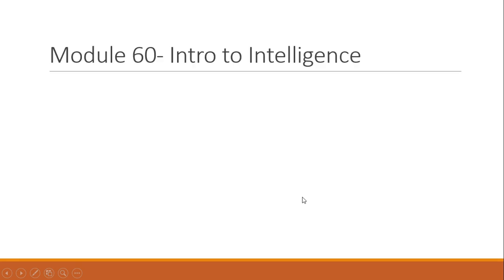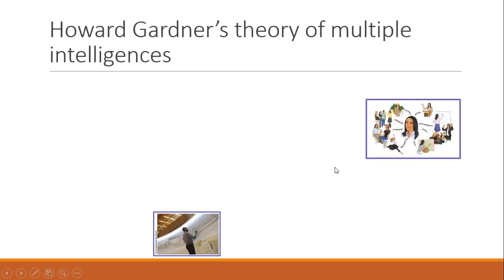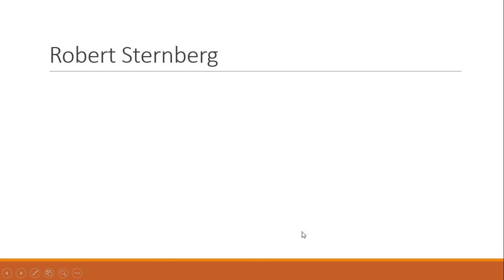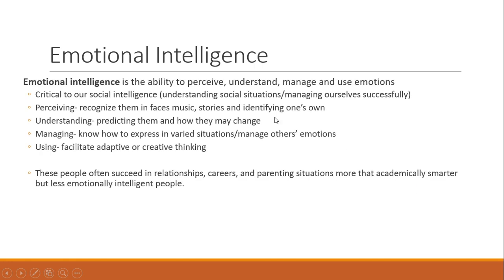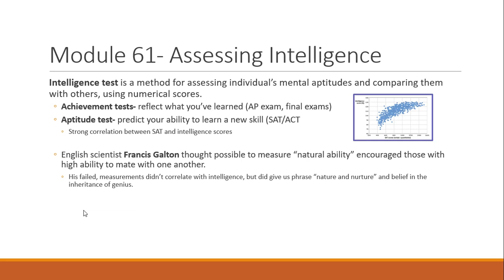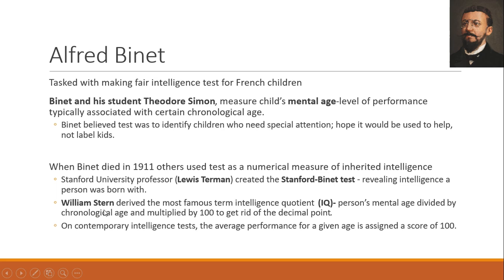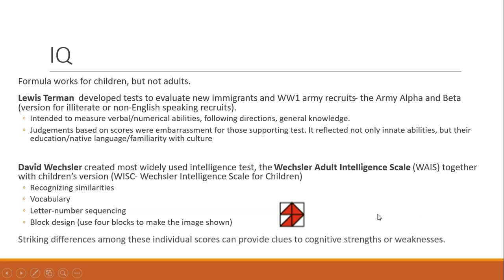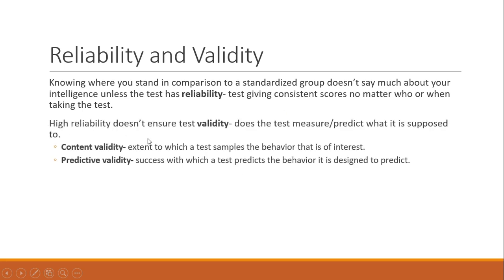Untitled: Mar 27, 2020 6:26 AM